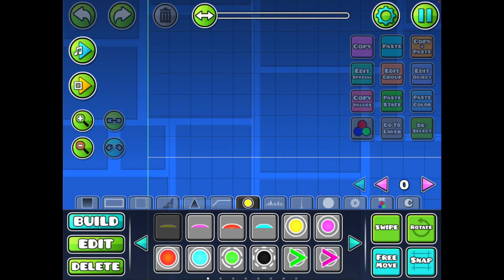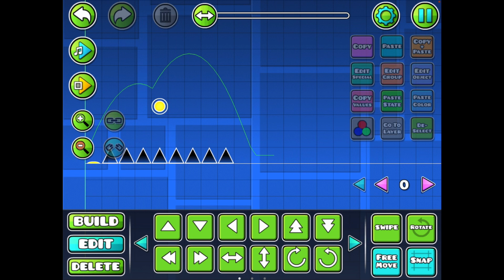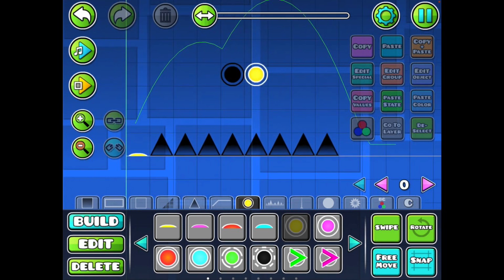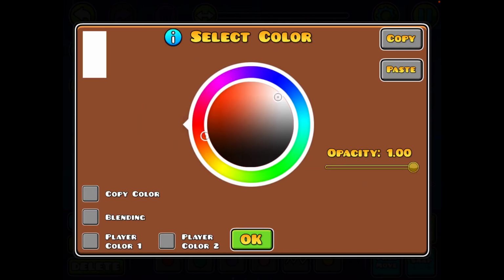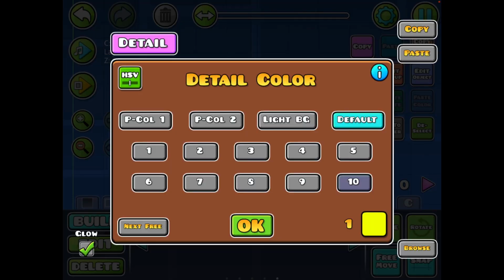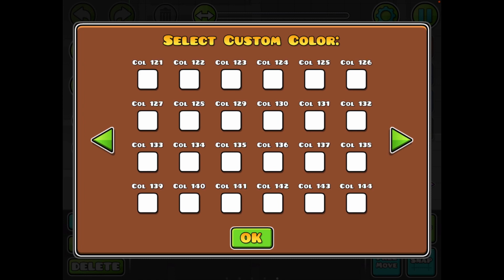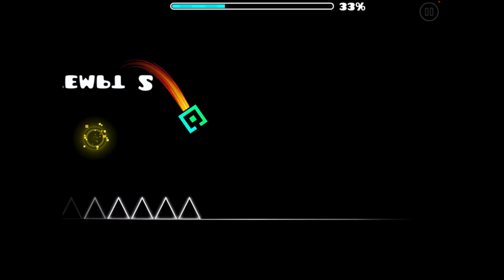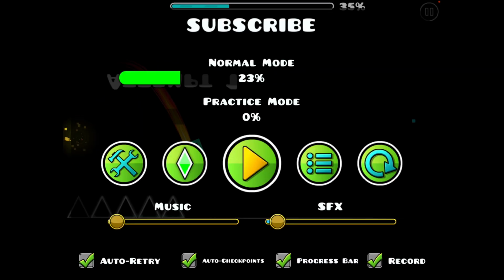How to Make a Cool Orb! | Geometry Dash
Tags (ignore):
how to make a better level geometry dash,gd how to make a level,building tutorial geometry dash,how to make a good level gd,building a level geometry dash,geometry dash,geometry dash facts,geometry dash things you misremember,gd colon,block design,gdcolon,gd building